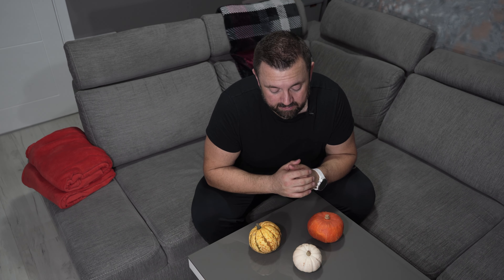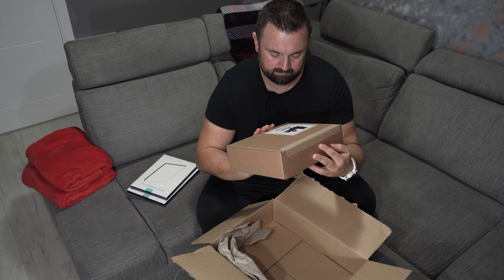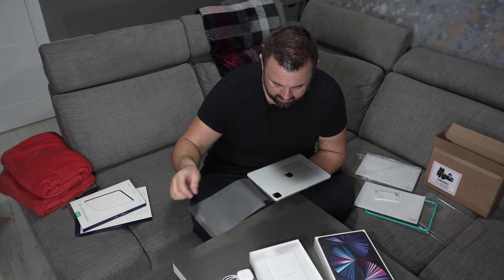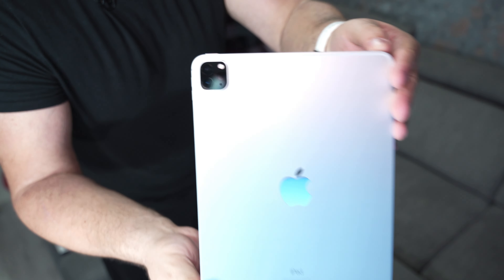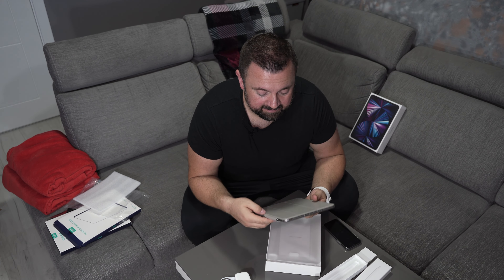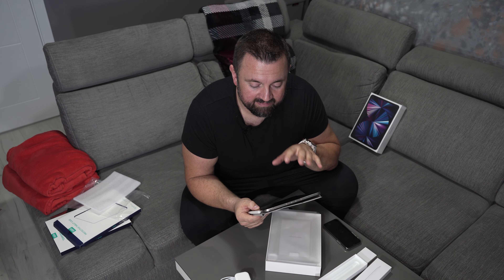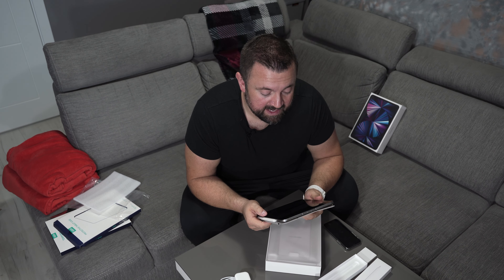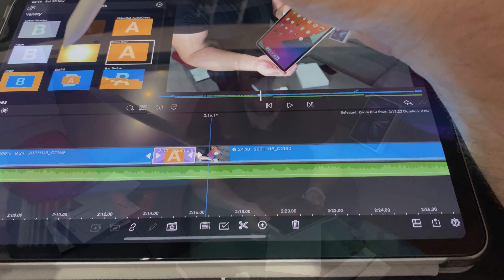£500 off brand new 2021 iPad Pro M1 11” 2TB WiFi 5G - UNBOXING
Hey,

My MacBook Pro is currently down so I’m editing on an iPad Pro this unboxing.

Big Phil

Equipment used:
- Sony Alpha 7C
- Sony 20mm f1.8 G Lens
- Rode Wireless GO 2
- Smallrig Cage

- Deadlines - Dylan Sitts